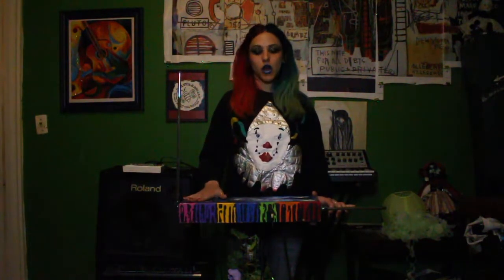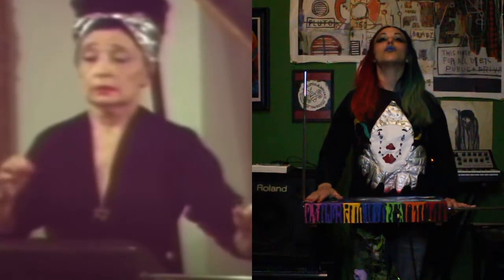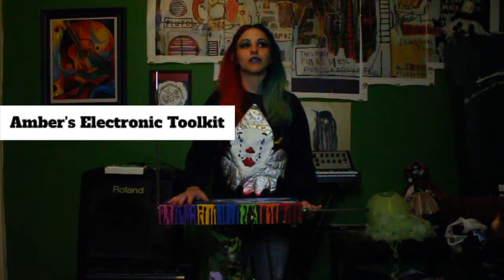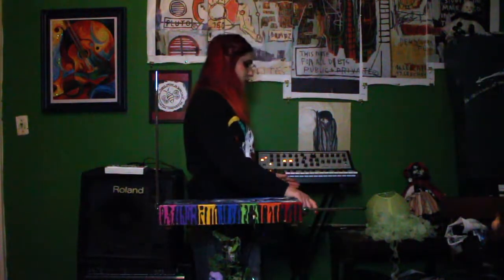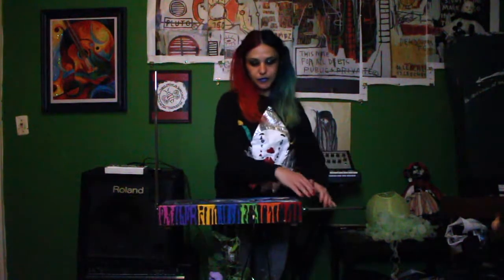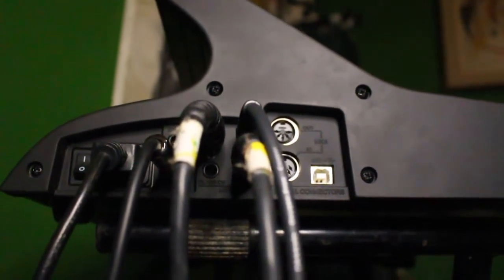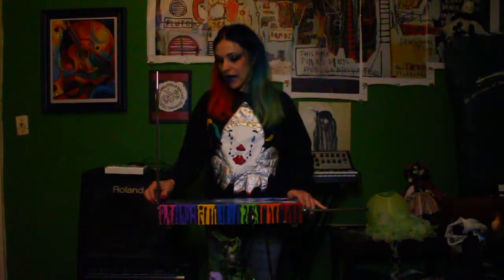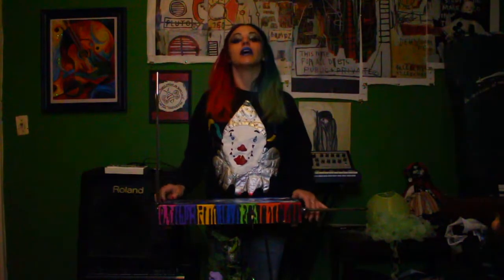Introduction to the Theremin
A video made for an MIT educational package for children. This is the perfect introduction-to video and is suitable for all ages or anyone looking to learn the how/what/why.

What is a theremin?
My avant garde methods:
CV (control voltage) explained
Effects